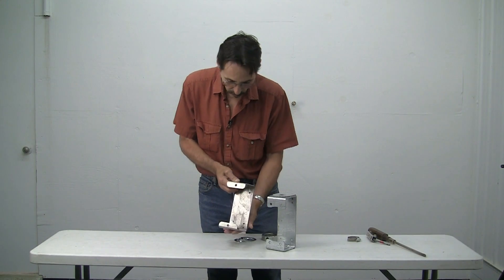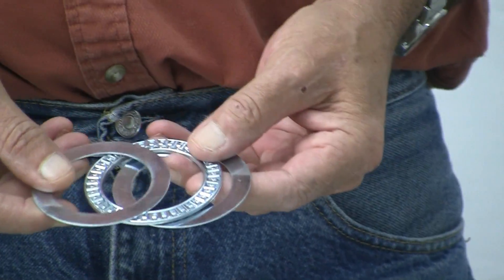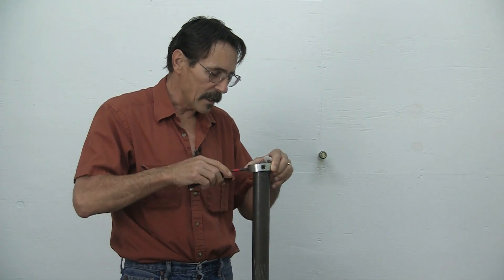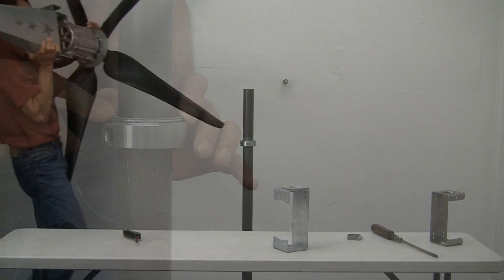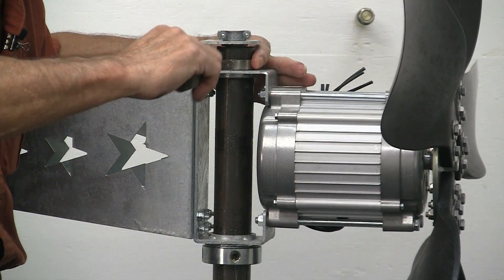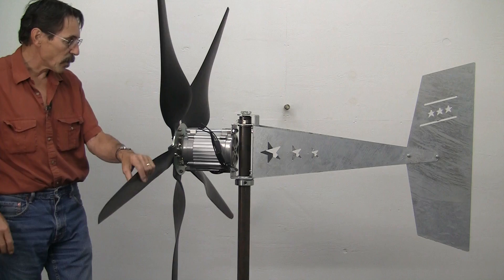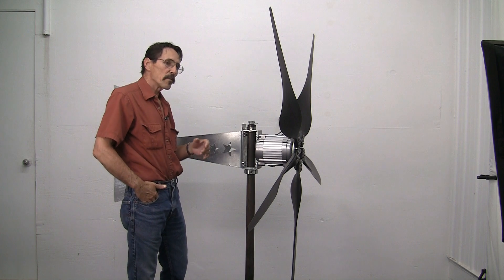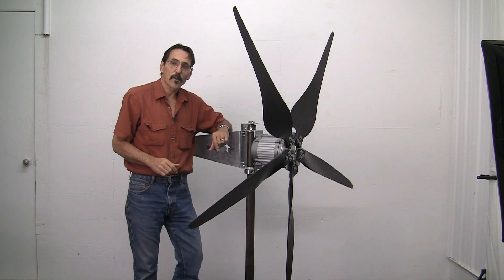Wind turbine yaw bearing Missouri Wind and Solar reviews